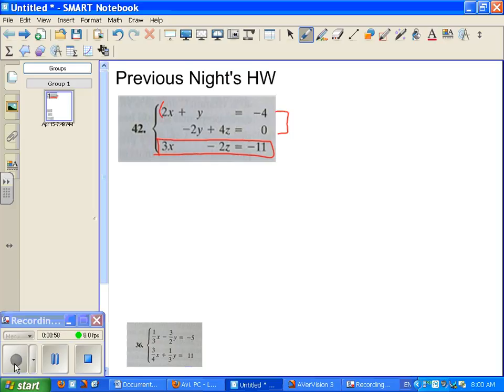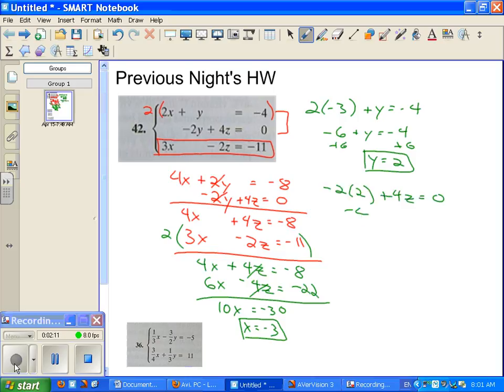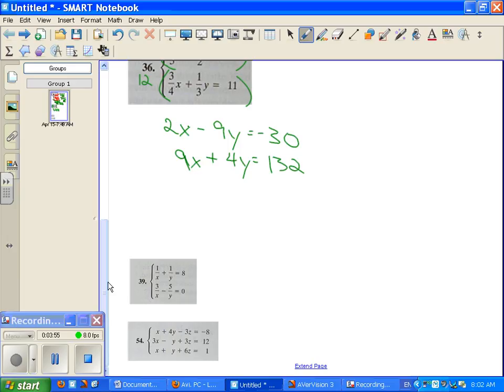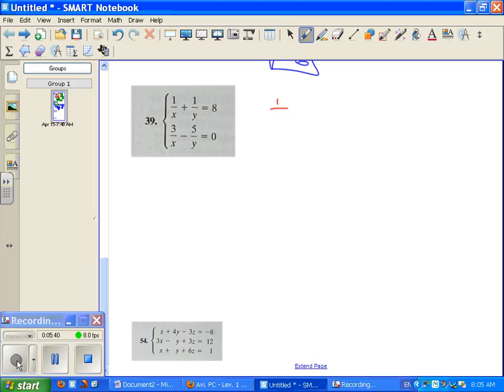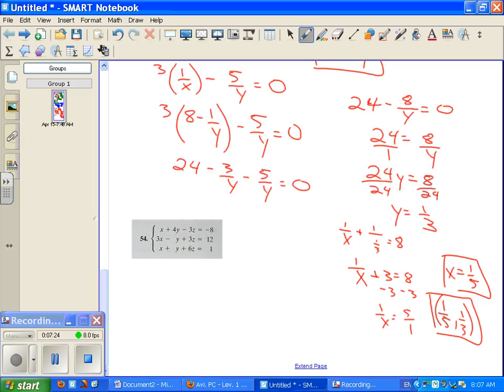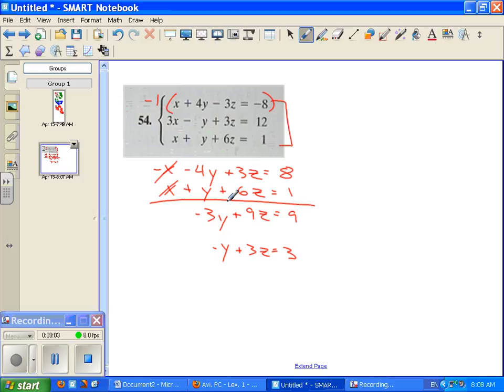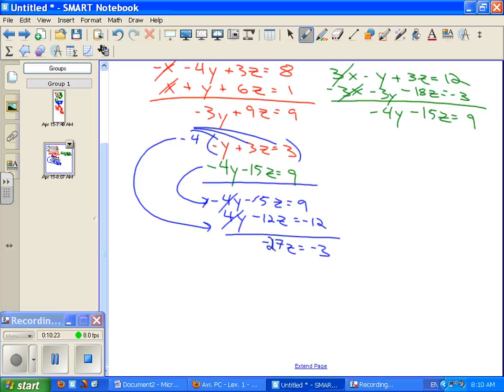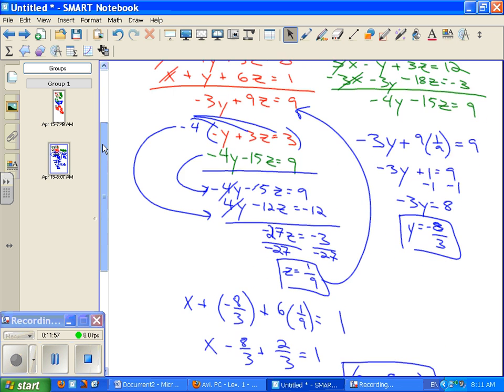04 15 11 Avi PC L1 11 1 Notes